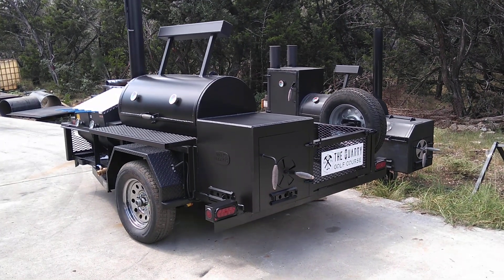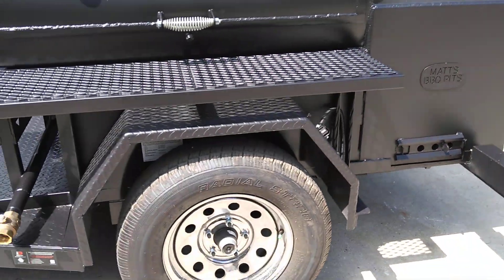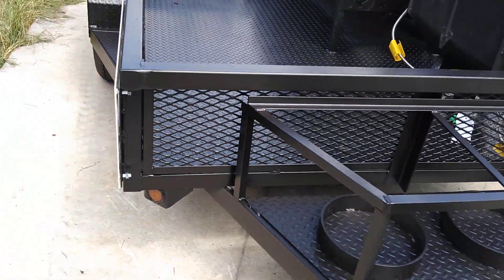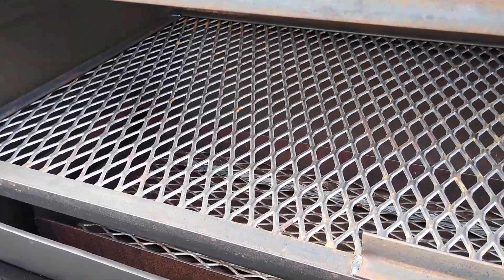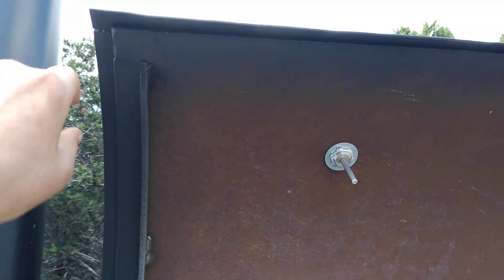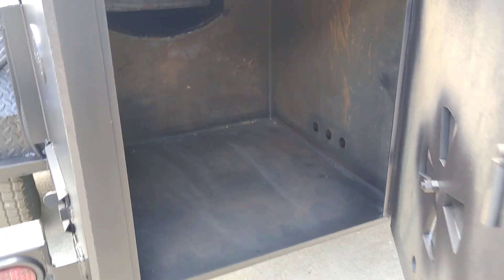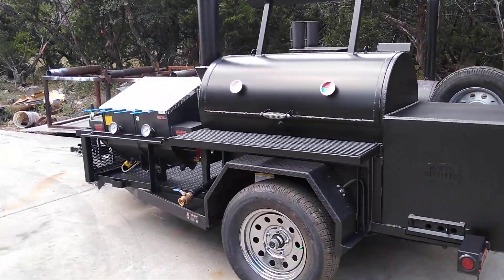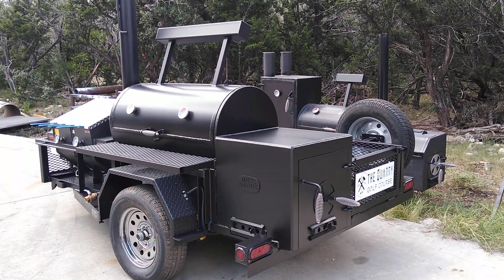Matt's BBQ Pits LLC 2448 Trailer Pit with Fryer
Matt's BBQ Pits LLC shows off 2448 trailer pit with fryer.